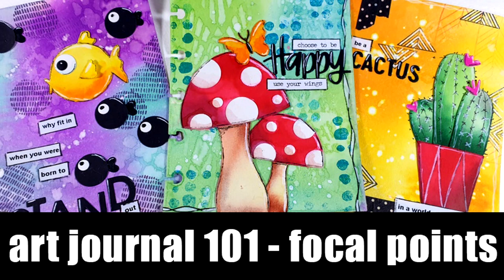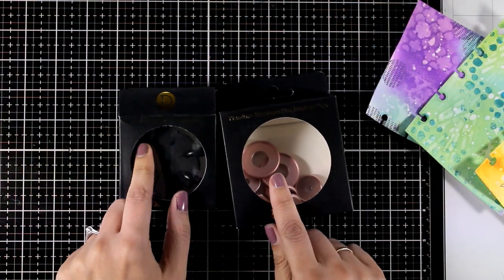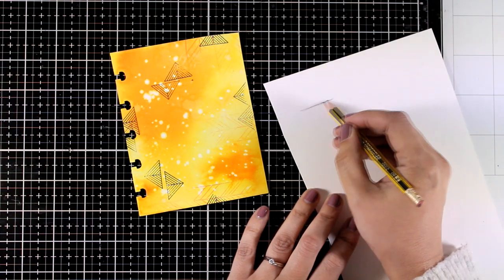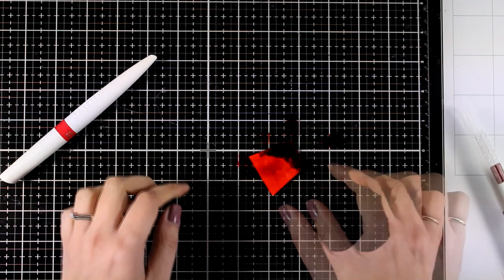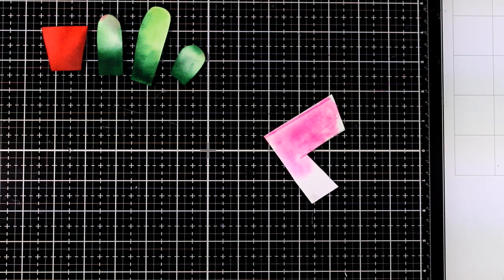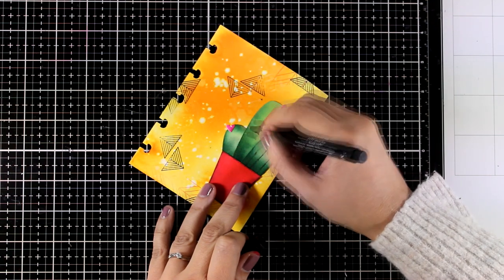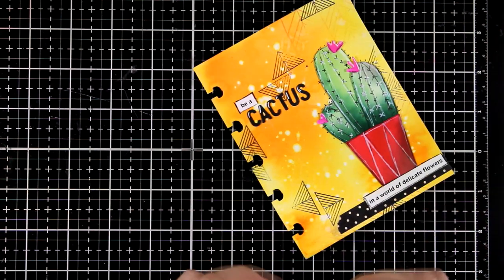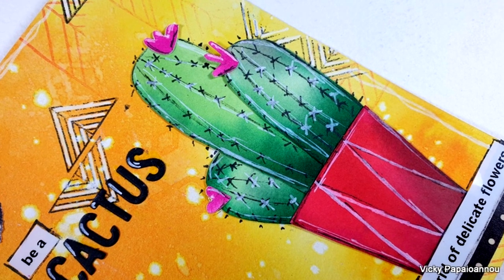Art Journal 101 | where to start PART 2 - focal points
• Discagenda Aluminum Discs
[ Amazon US ]

[ Amazon US ]